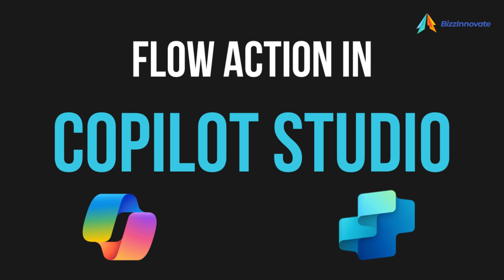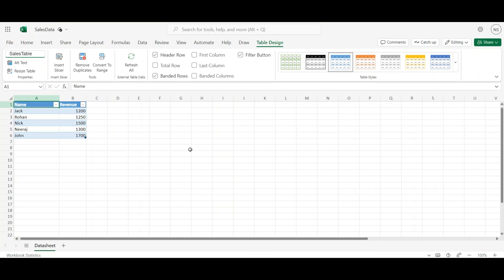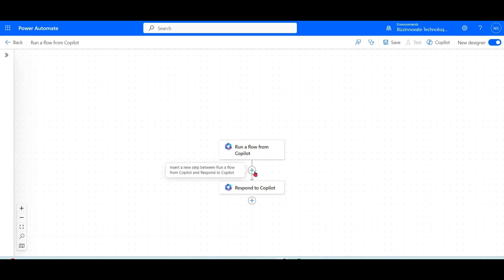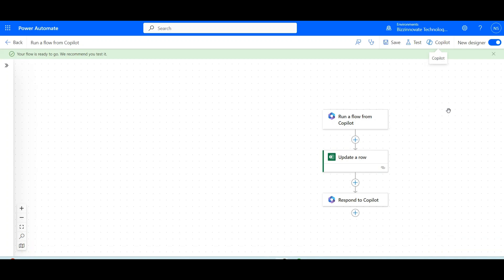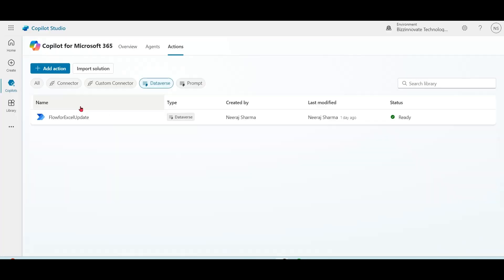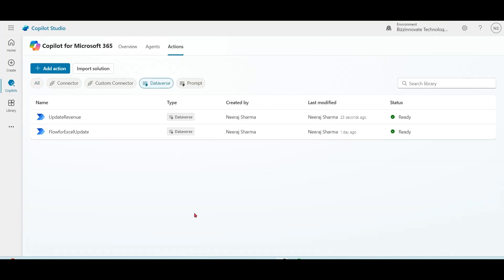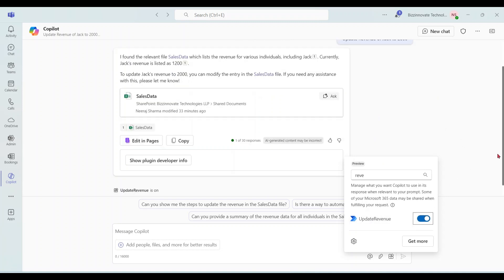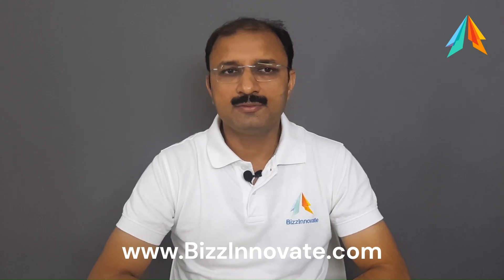Power Automate with Microsoft 365 Copilot | Copilot Studio Actions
Learn how to update Data in Onedrive or Sharepoint with Microsoft 365 Copilot Flow Action
Copilot Studio Actions
Copilot Plugin Action
Power Automate Flow with Microsoft 365 Copilot
Call a flow as an action
Update Onedrive from Microsoft Teams

0:00 Copilot Studio Flow Action
1:52 configure Run a Flow from Copilot
4:05 Test Action in Microsoft 365 Copilot Biz Chat
6:50 Outro